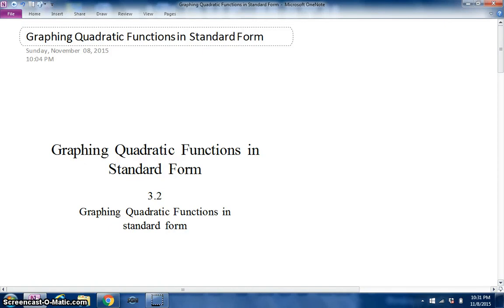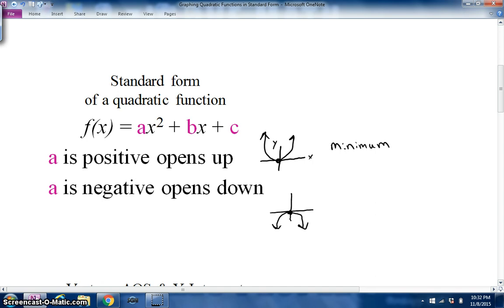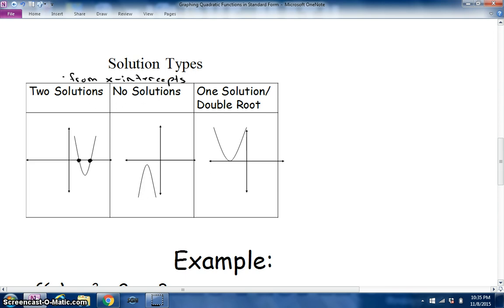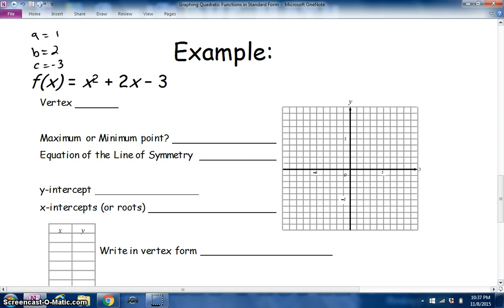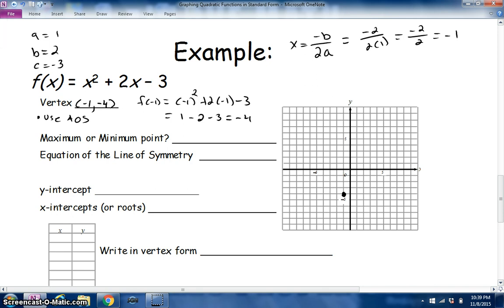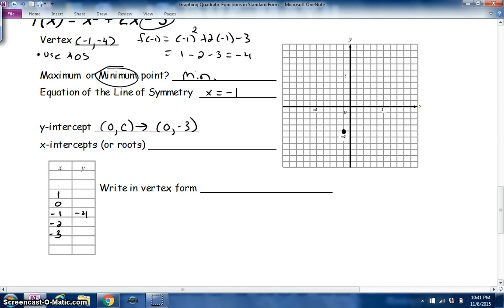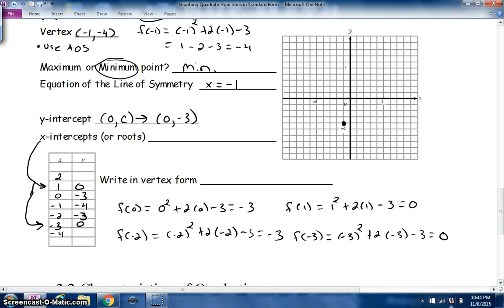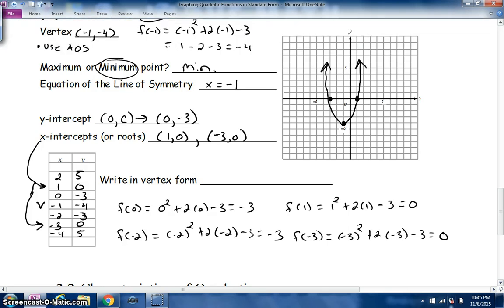Graphing Quadratic Functions in Standard From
Notes for INB - Graphing Quadratic Functions in Standard From